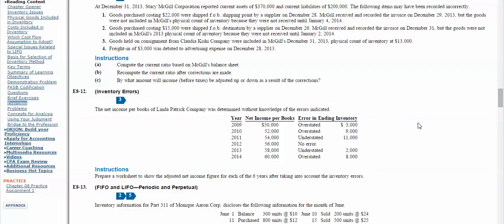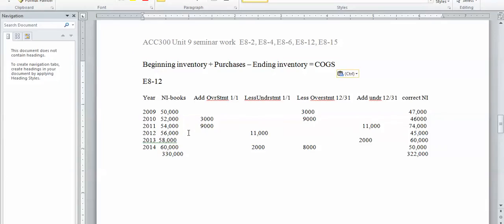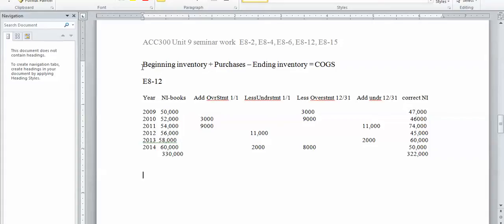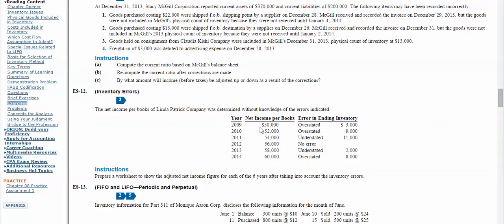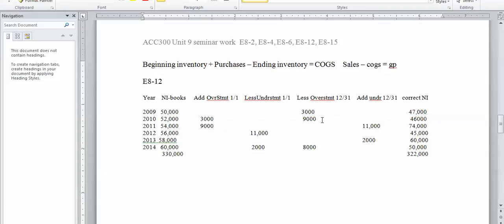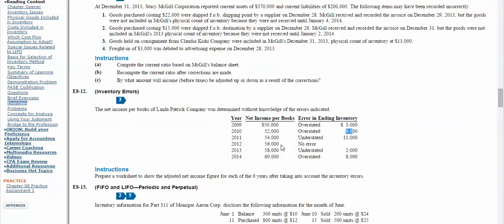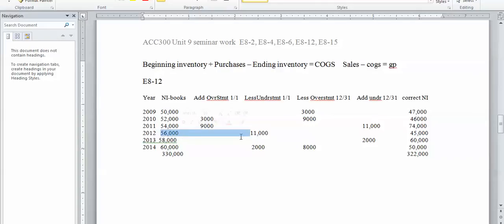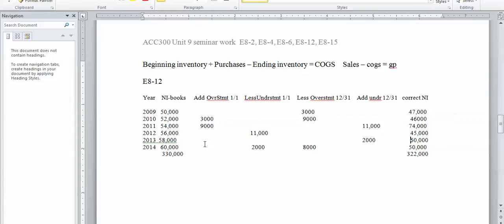ACC300 Unit 9: E8-12